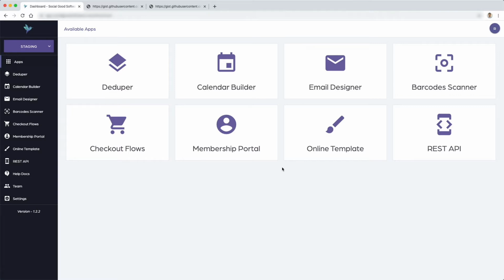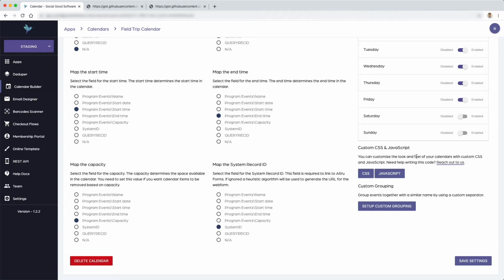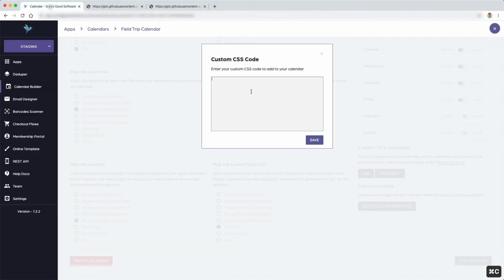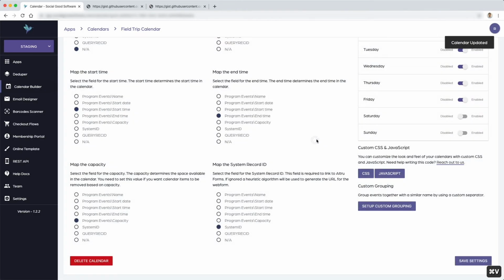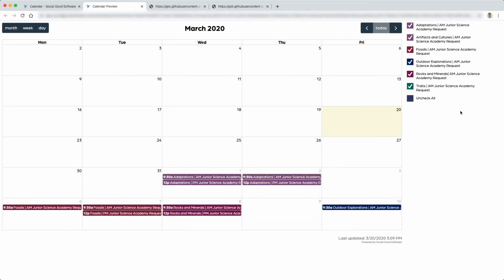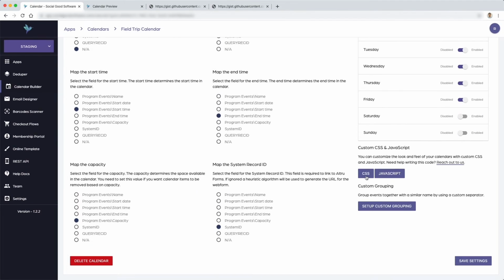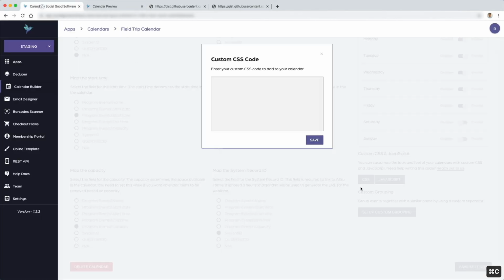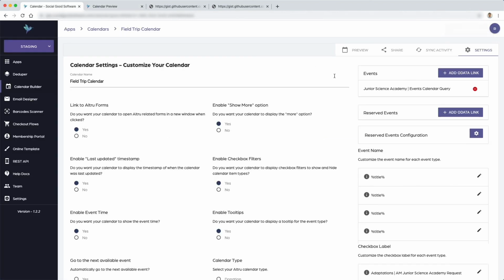How to add custom CSS and JavaScript to Calendar